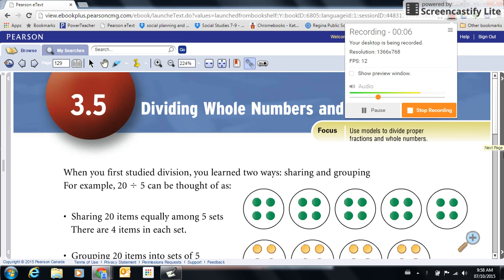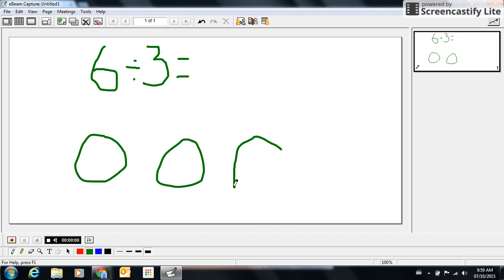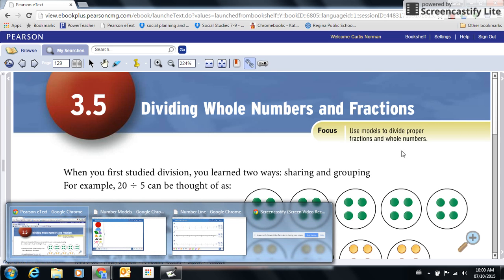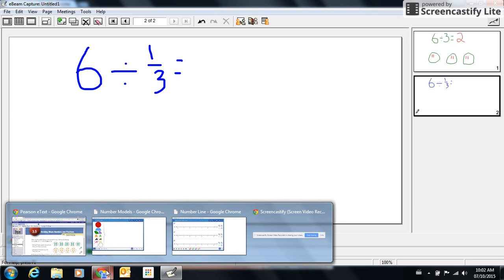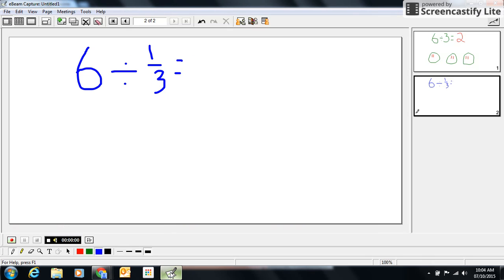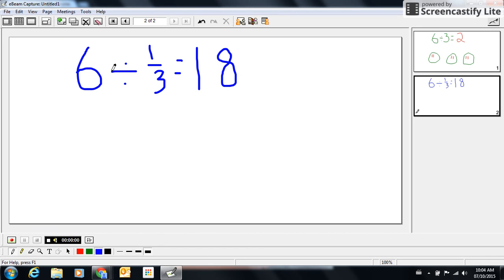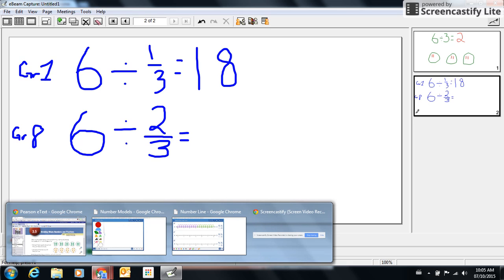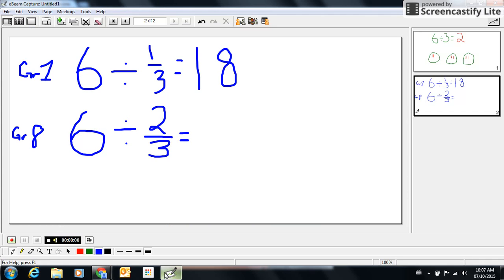3.5 dividing whole numbers by fractions PART 1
Math video for Oct. 8th class